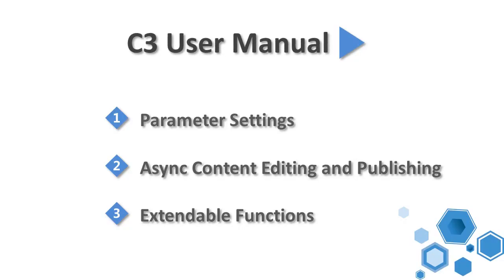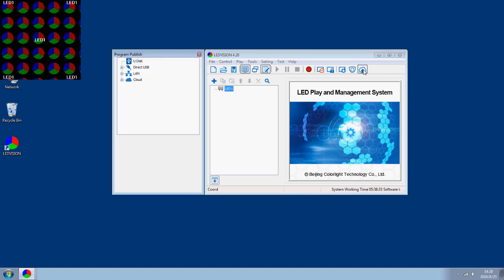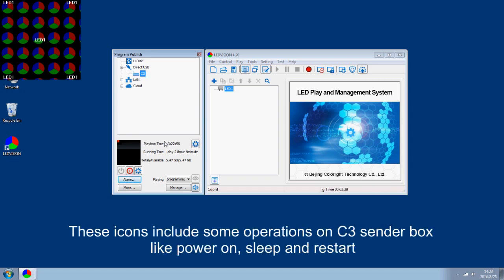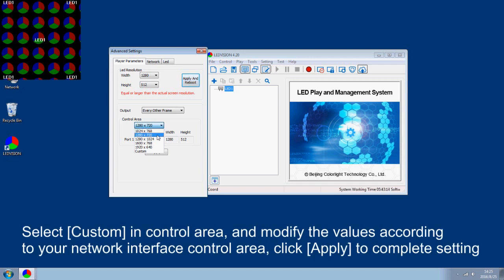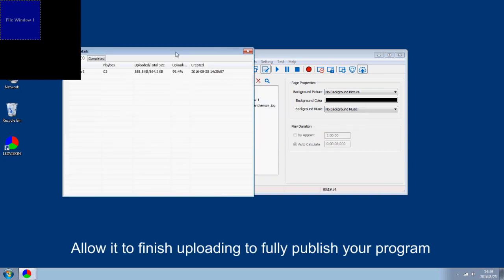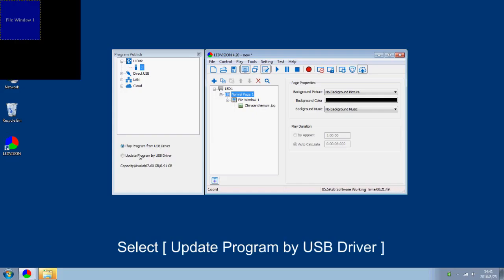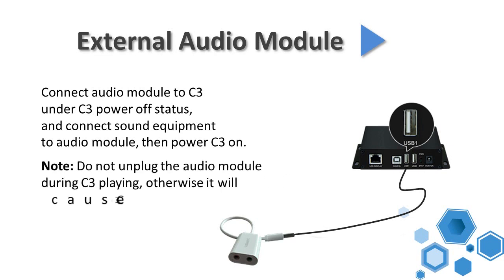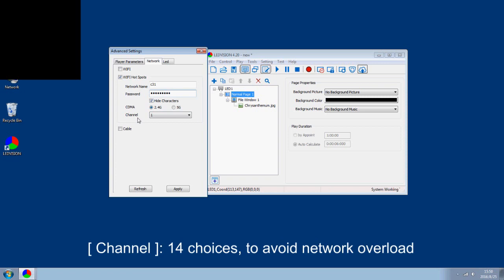C3 USER MANUAL X-cube Technology ltd